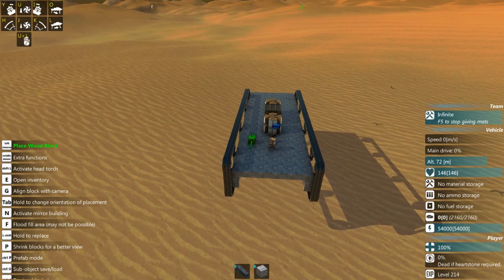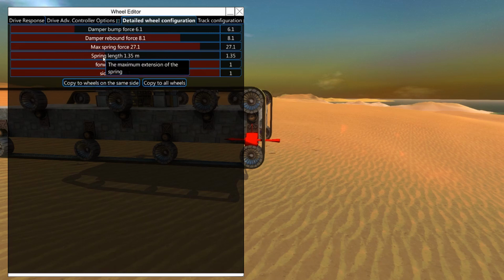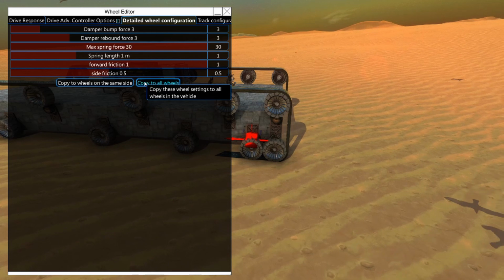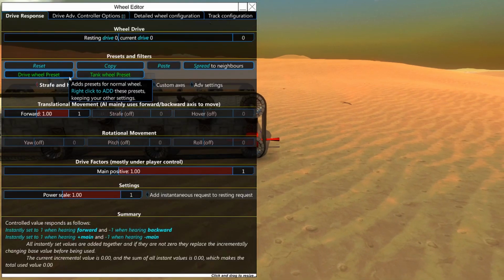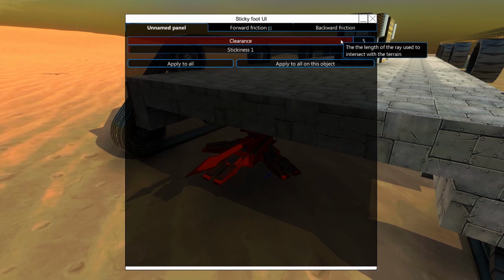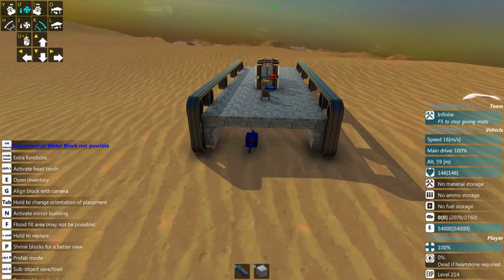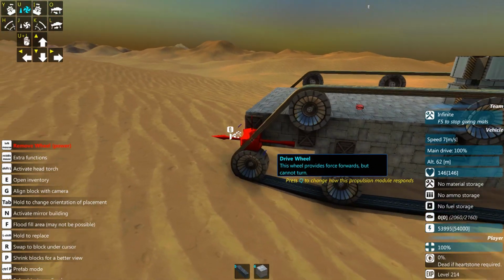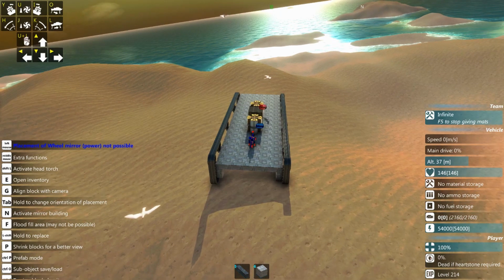From the Depths - Tutorial 6: Land Movement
This time around, we'll explore the concepts, advantages, and disadvantages around land movement.